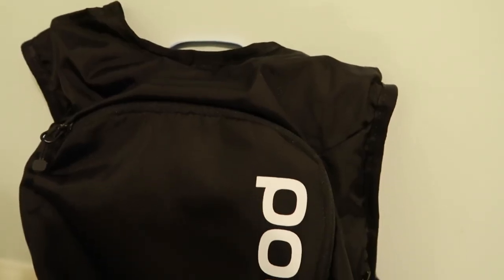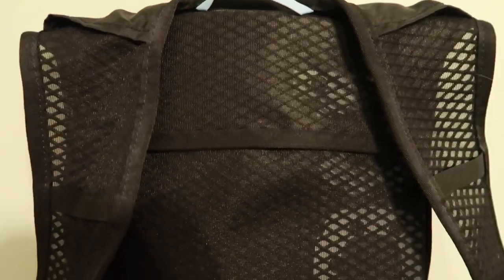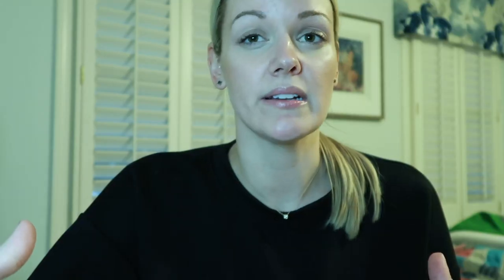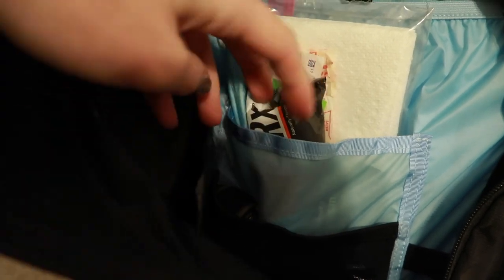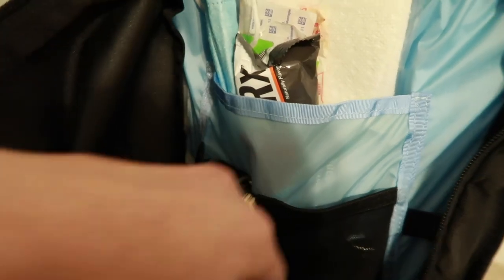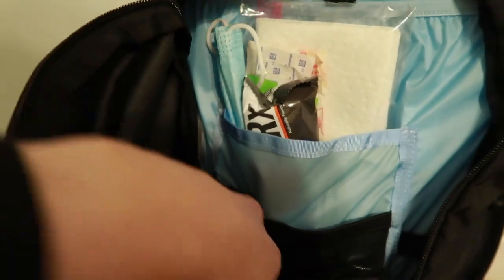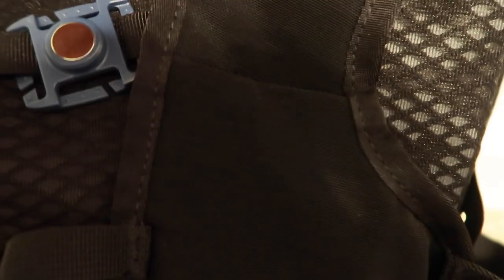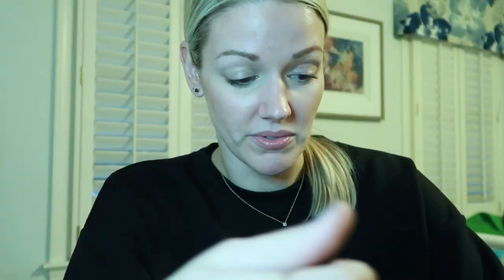REVIEW: POC Spine VPD Air Backpack (Mountain Bike Back Protector)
This has been probably one of my favorite purchases I've made in awhile in terms of bike gear. I wanted something that wasn't big and bulky and this POC Spine VPD Air Backpack will now probably be my forever pack..until something better comes along, haha. Such a great protective pack for mountain biking, so had to share! :)

POC Spine VPD Air Backpack

↓ If you're in the North GA Mountains, be sure to check out my favorite bike shop! ↓
Cartecay Bike Shop
493 N Main St, Ellijay, GA 30540